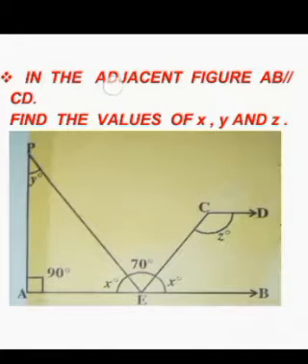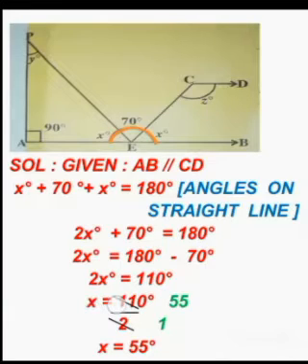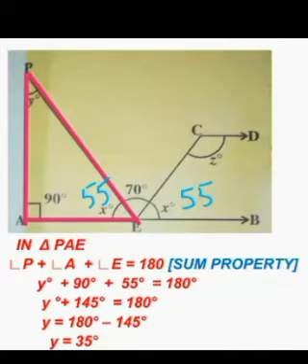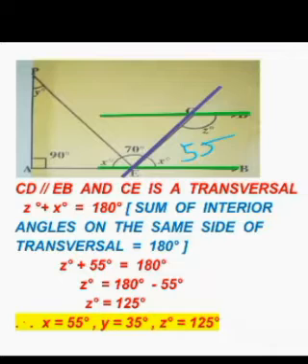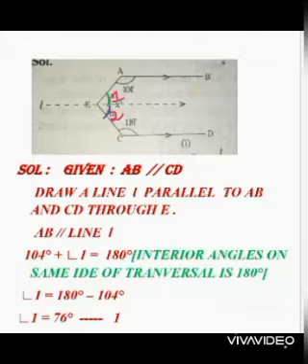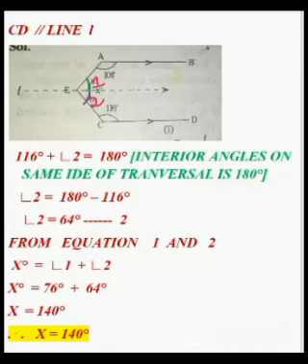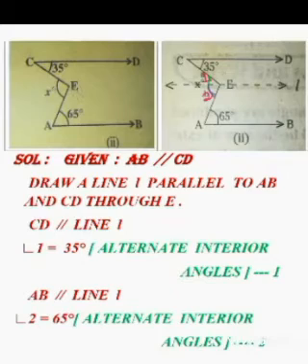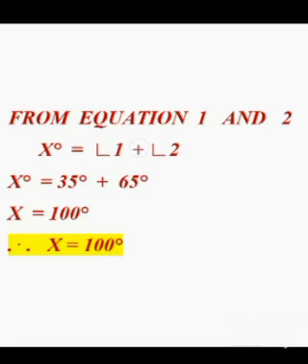10.11.2020 CLASS 9 MATHS CH 4 PART 12 BY BHARGAVI LAVANYA MAM